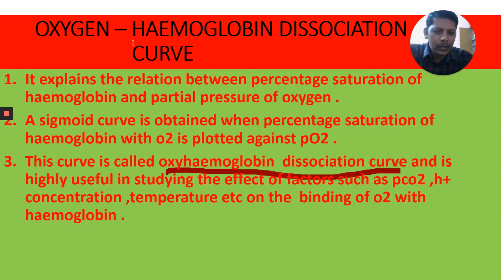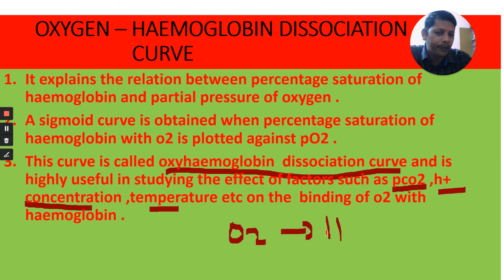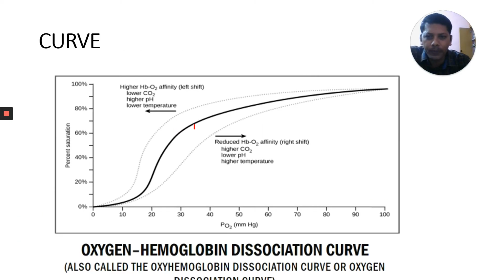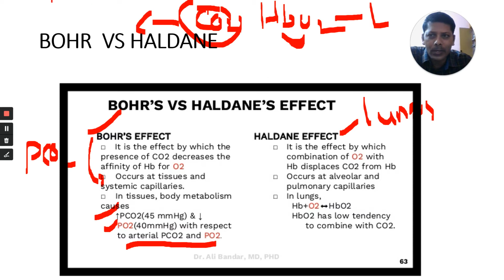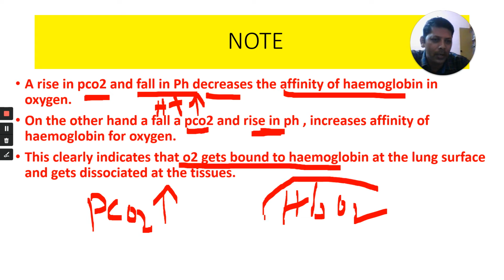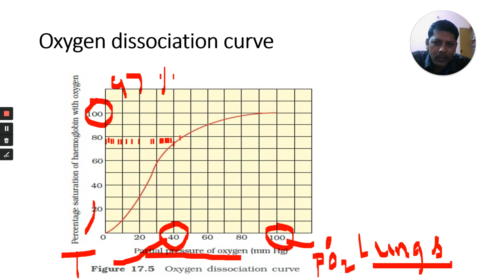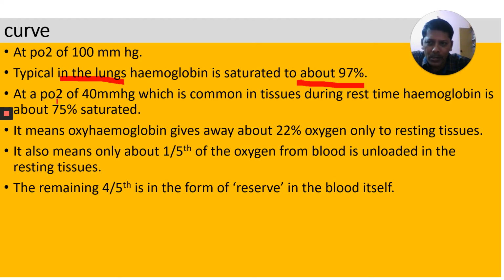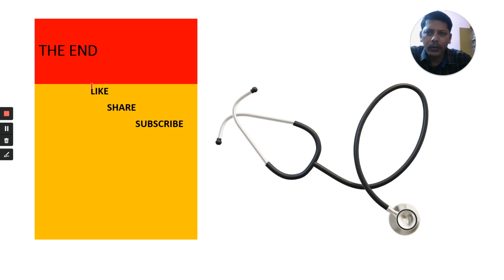BREATHING AND EXCHANGE OF GASES 11